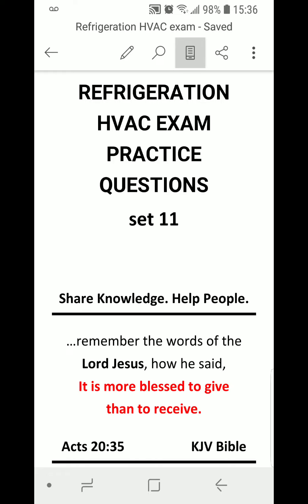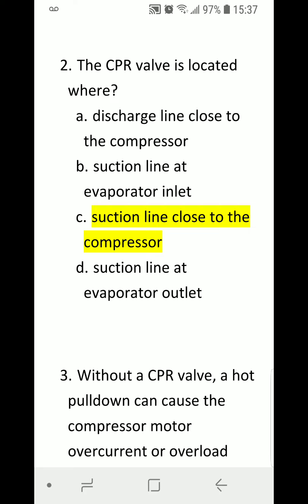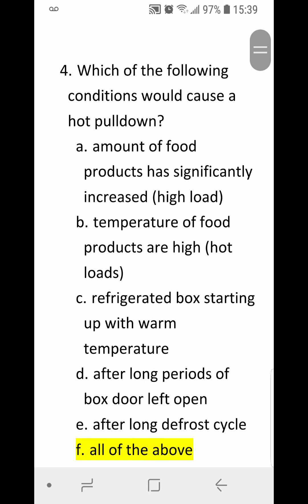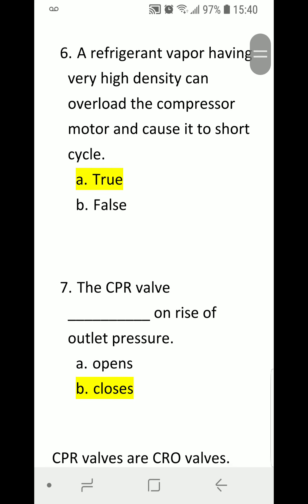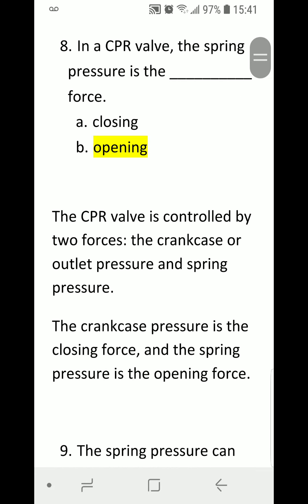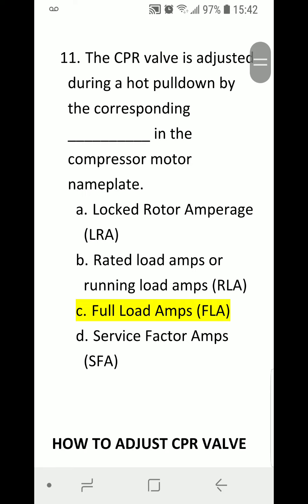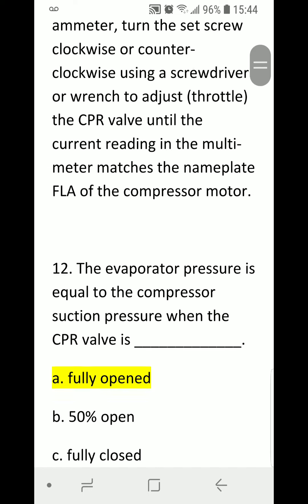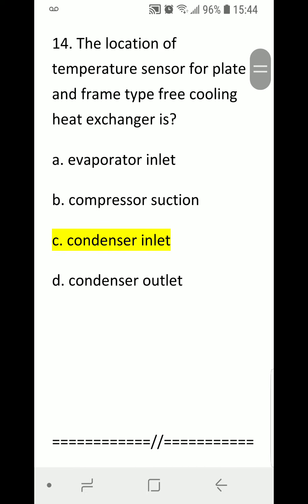REFRIGERATION HVAC EXAM PRACTICE QUESTIONS set 11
REFRIGERATION HVAC EXAM PRACTICE QUESTIONS
set 11

Share Knowledge. Help People.
…remember the words of the Lord Jesus, how he said,                It is more blessed to give         than to receive.
Acts 20:35                    KJV Bible

1. A crankcase pressure regulating valve (CPR valve) prevents the compressor from being overloaded during a hot pulldown.
a. True
b. False

2. The CPR valve is located where?
a. discharge line close to the compressor
b. suction line at evaporator inlet
c. suction line close to the compressor
d. suction line at evaporator outlet

3. Without a CPR valve, a hot pulldown can cause the compressor motor overcurrent or overload protection device to trip.
a. True
b. False

The CPR valve throttles the flow of refrigerant gas that enters the compressor to prevent the compressor motor from drawing excessive current beyond its rated capacity.
CPR valve adjustment on high load is to close to prevent compressor overloading.

4. Which of the following conditions would cause a hot pulldown?
a. amount of food products has significantly increased (high load)
b. temperature of food products are high (hot loads)
c. refrigerated box starting up with warm temperature
d. after long periods of box door left open
e. after long defrost cycle
f. all of the above

5. During a hot pulldown, the suction temperature and pressure increases, and the density of the refrigerant gas in the suction line ____________?
a. decreases
b. increases

6. A refrigerant vapor having very high density can overload the compressor motor and cause it to short cycle.
a. True
b. False

7. The CPR valve __________ on rise of outlet pressure.
a. opens
b. closes

CPR valves are CRO valves.
CRO valves closes on rise of outlet pressure.
The outlet pressure of the CPR valve is the crankcase pressure.

8. In a CPR valve, the spring pressure is the __________ force.
a. closing
b. opening

The CPR valve is controlled by two forces: the crankcase or  outlet pressure and spring pressure.
The crankcase pressure is the closing force, and the spring pressure is the opening force.

9. The spring pressure can be adjusted with a screwdriver or Allen wrench to set the __________ crankcase pressure set point.
a. maximum
b. minimum

10. It is considered best practice to adjust the CPR valve setting during a hot pulldown.
a. True
b. False

11. The CPR valve is adjusted during a hot pulldown by the corresponding __________ in the compressor motor nameplate.
a. Locked Rotor Amperage (LRA)
b. Rated load amps or running load amps (RLA)
c. Full Load Amps (FLA)
d. Service Factor Amps (SFA)

HOW TO ADJUST CPR VALVE
Perform the following steps during a hot pulldown:
Using a multi-meter or an ammeter, turn the set screw clockwise or counter-clockwise using a screwdriver or wrench to adjust (throttle) the CPR valve until the current reading in the multi-meter matches the nameplate FLA of the compressor motor.

12. The evaporator pressure is equal to the compressor suction pressure when the CPR valve is _____________.
a. fully opened
b. 50% open
c. fully closed

13. To reverse the rotation of PSC motor, switch capacitor location from auxiliary to main windings.
a. True
b. False

14. The location of temperature sensor for plate and frame type free cooling heat exchanger is?
a. evaporator inlet
b. compressor suction
c. condenser inlet
d. condenser outlet